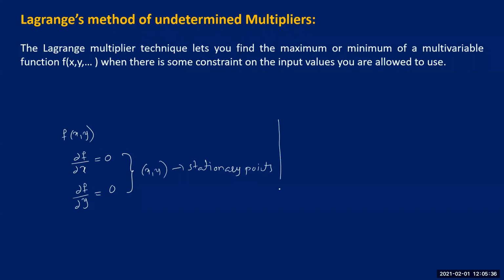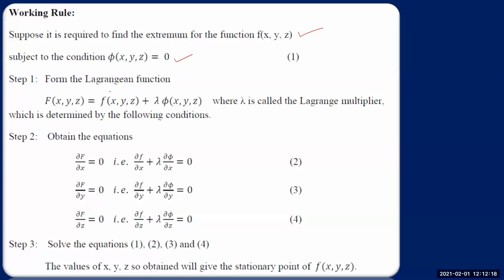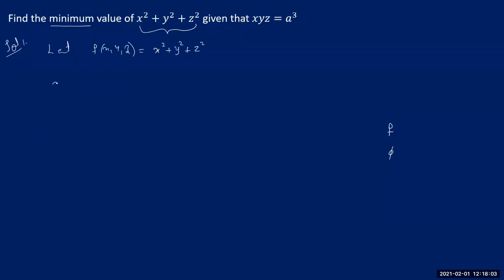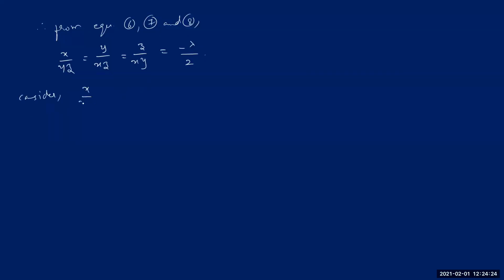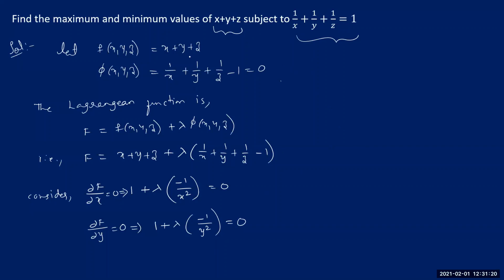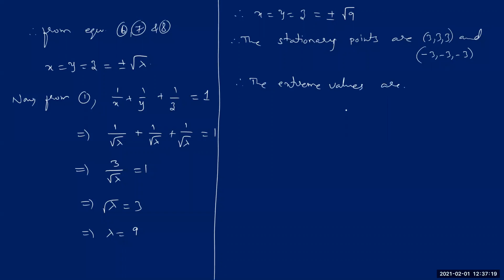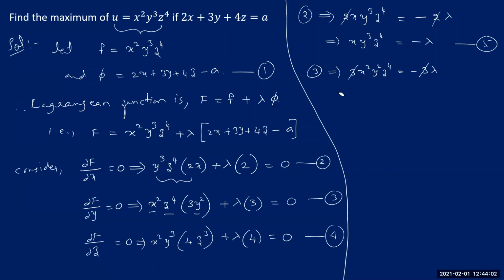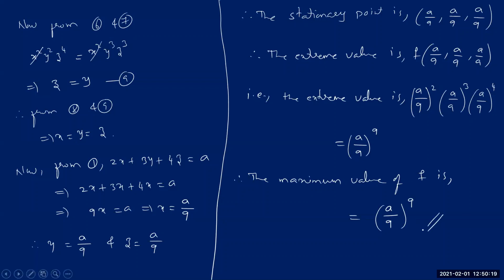Lagrange's Method of undetermined multipliers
The Lagrange's multiplier technique lets you find the maximum or minimum of a multivariable function f(x,y,… ) when there is some constraint on the input values you are allowed to use.